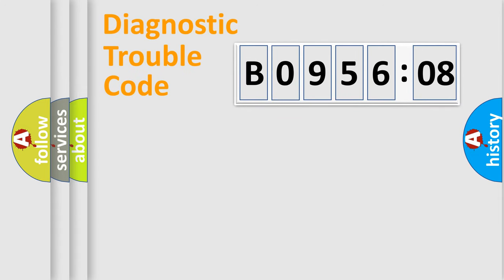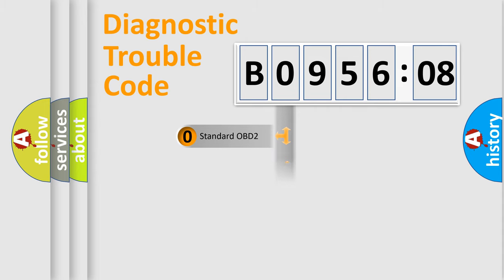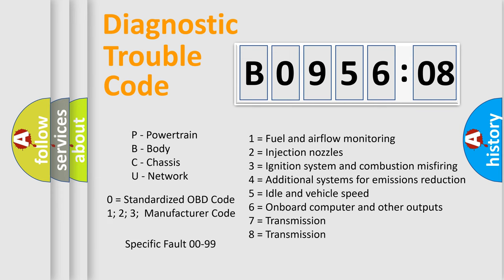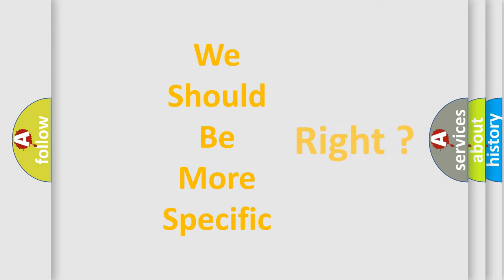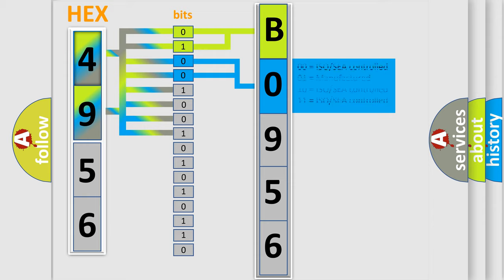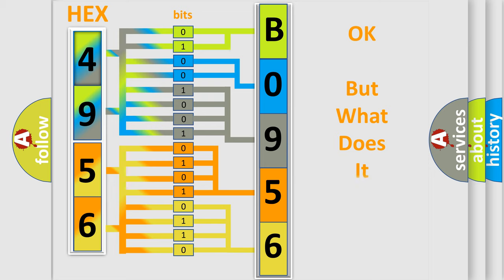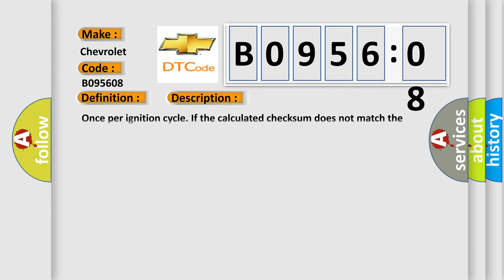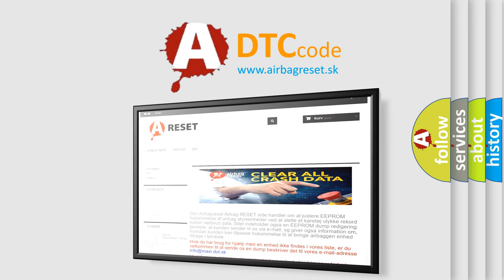DTC Chevrolet B0956-08 Short Explanation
Contents:
0:21 Basic DTC analysis according to OBD2 protocol standard.
1:48 Insight into programming
2:58 A diagnostically understandable description of the Diagnostic Trouble Code
3:05 Basic error definition

Make:
Chevrolet
Code:
B0956 08
Definition:
ESP SYSTEM SENSORS CALIBRATION
Description:
Once per ignition cycle. If the calculated checksum does not match the stored checksum
Cause:
ANTI-LOCK BRAKE SYSTEM (ABS) MODULE
Failure Type: